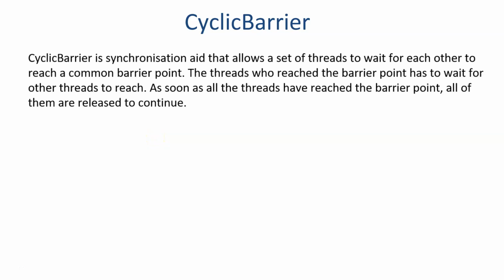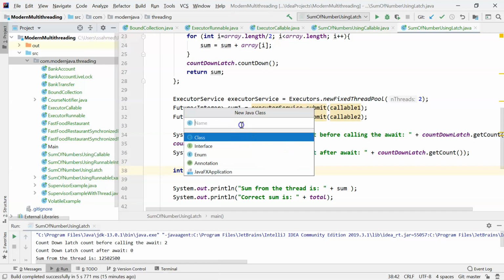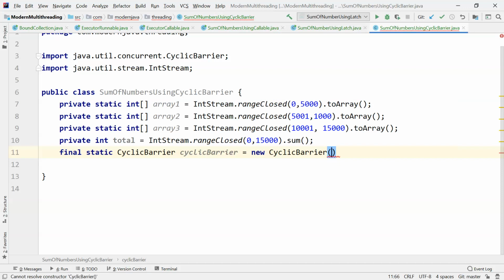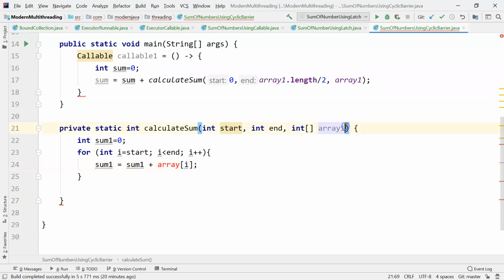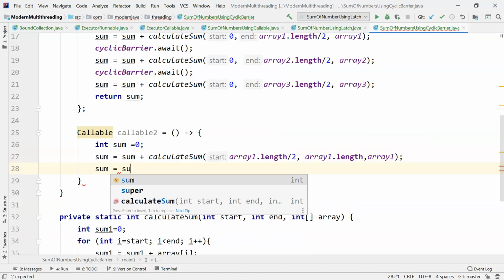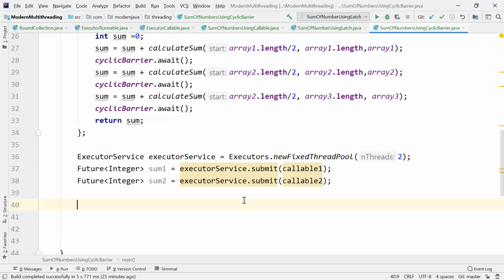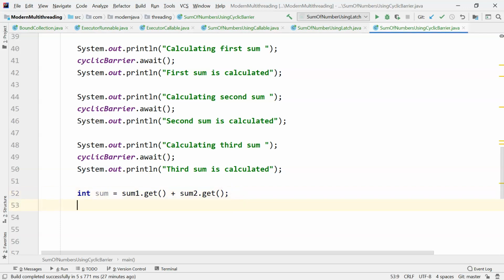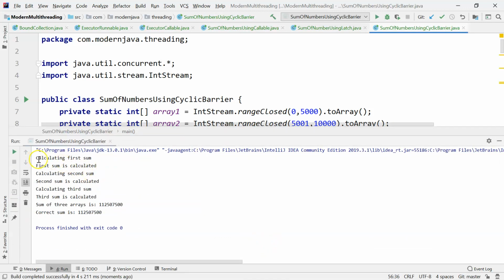Java Cyclic Barrier with example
In this video I will talk about Java cyclic barrier and implement and example of calculation sum of 15000 integers using cyclic barrier.